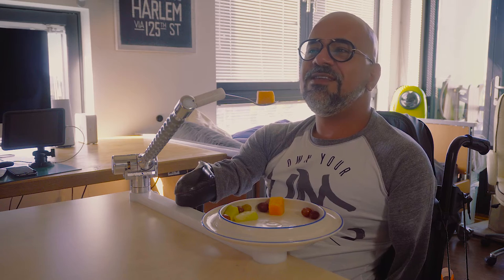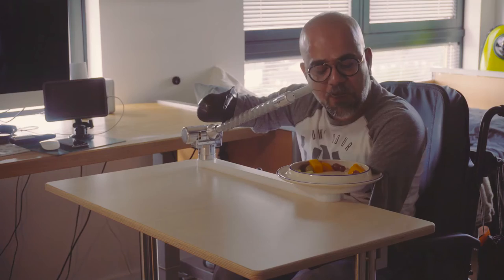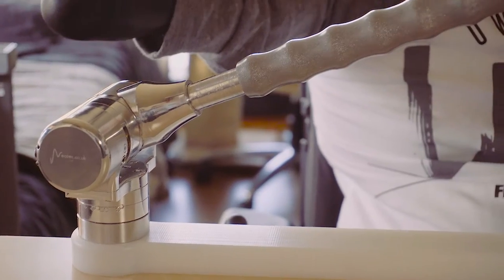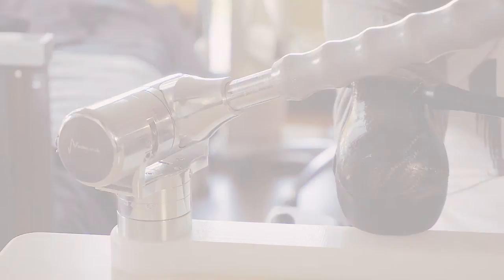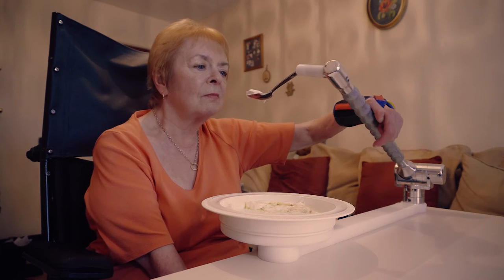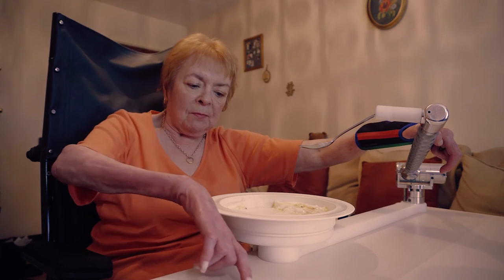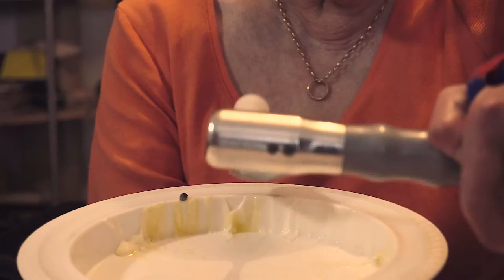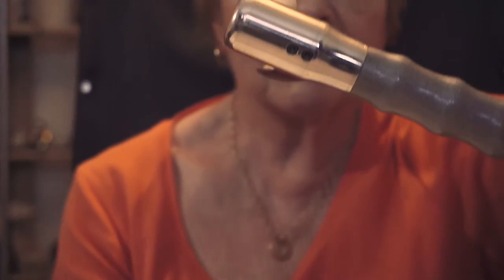Neater Eater: An Introduction | Neater Solutions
The Neater Eater is shown with comments from existing users.